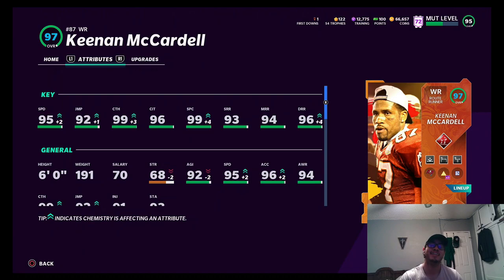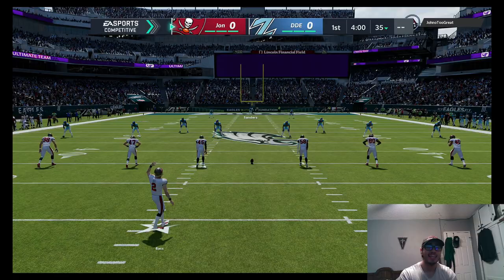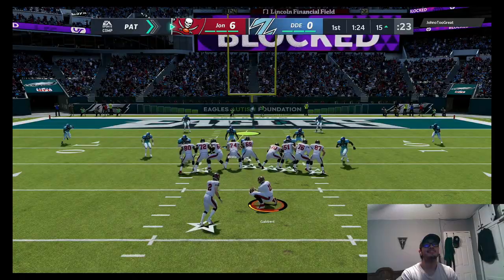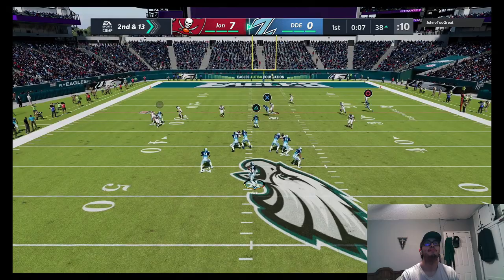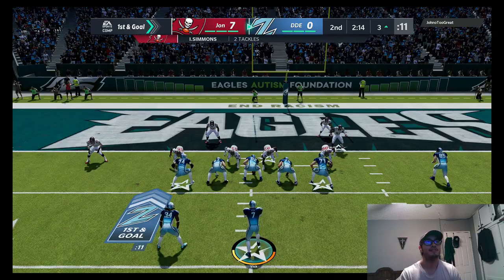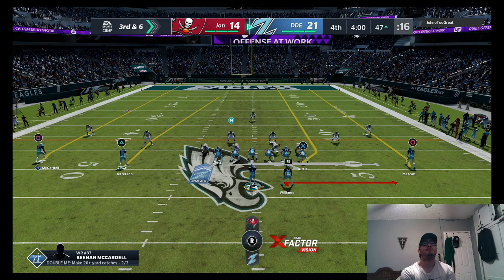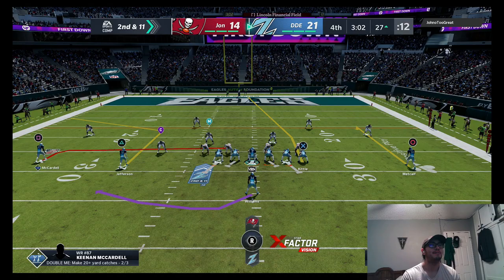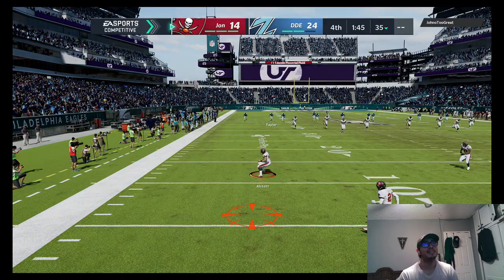New Superbowl Past Keenan Mccardell is a RED ZONE THREAT!!! Madden 21 Ultimate team Gameplay